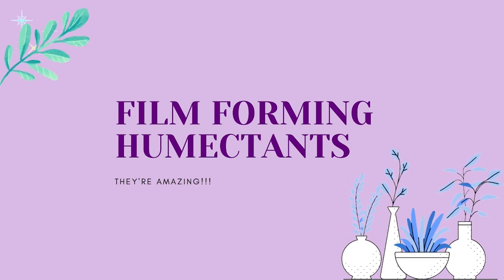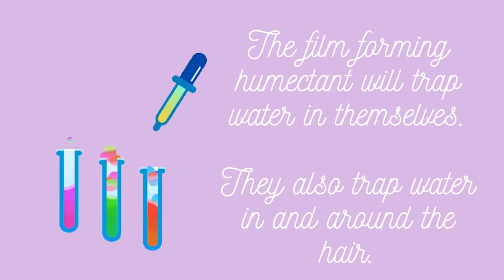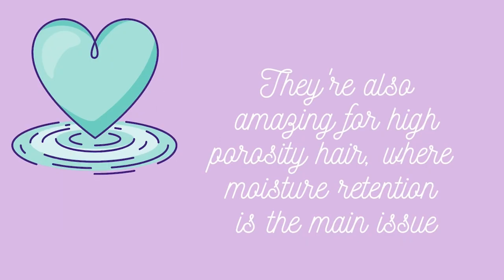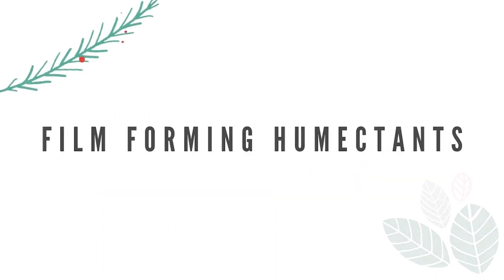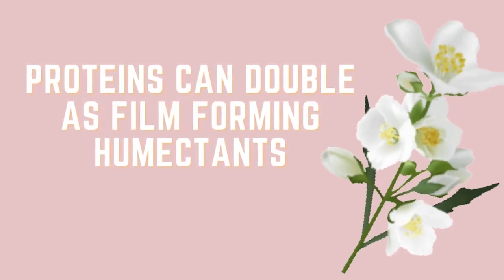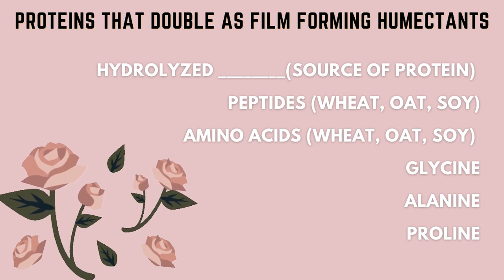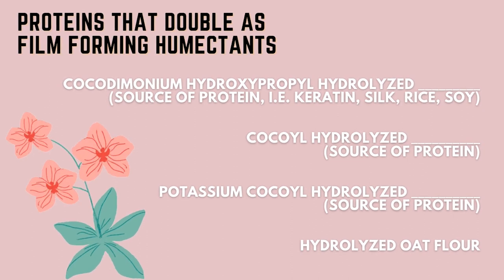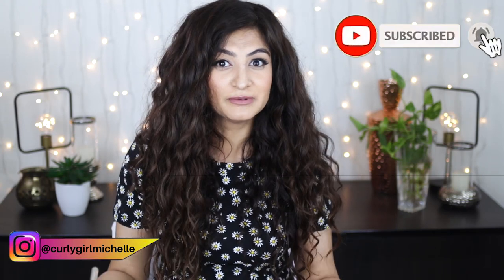Humectants for Curly Hair | What Ingredients to Look Out for If You Have Naturally Textured Hair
We finally getting started with Protein-Moisture Balance. I'm working on a series of videos to help you guys understand what is protein and what is moisture. How to know which ingredients to look out for when selecting products and how to check for sources of Protein and Moisture in your existing line of products.

The series will include videos on the following:
First Video: Moisture - Humectants
Second Video: Moisture - Butters
Third Video: Moisture - Oils
Fourth Video: Proteins
Fifth Video: Protein Moisture Balance
The final video will be more of a how to or rather how I go about Balancing Protein and Moisture in my Hair Routine.

Please keep in mind that I am a hair enthusiast, trying to do my best and share with you, information that I feel you might benefit from. If you feel like I've gotten something wrong, by all means feel free to correct me, but do so with kindness. ;)

I encourage all of you to keep reading and get to know your hair better. Its so worth the investment.

(Oh my goodness you guys, please check out this blog!!! show your support by engaging with it. This article is a godsent for people with textured hair. Everybody needs to read the work posted here)